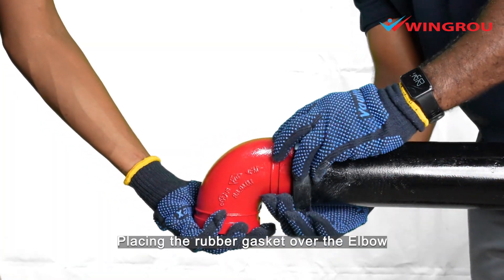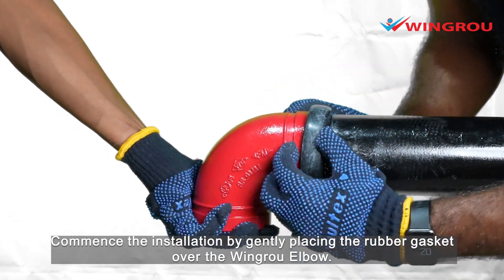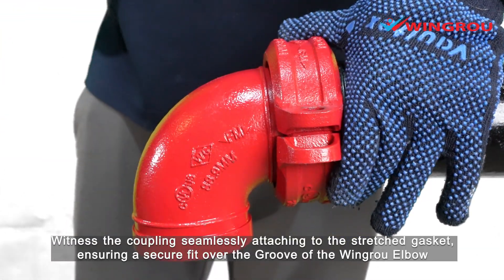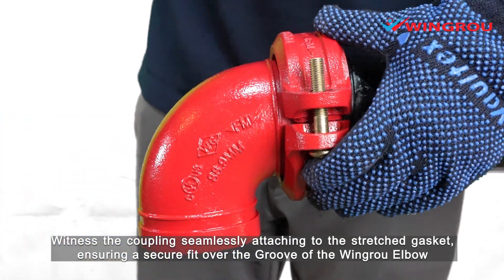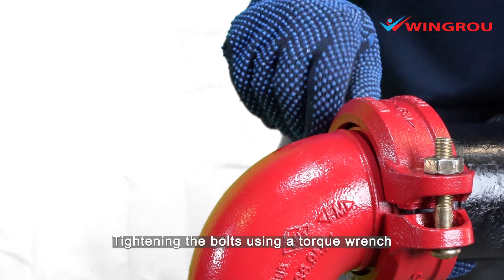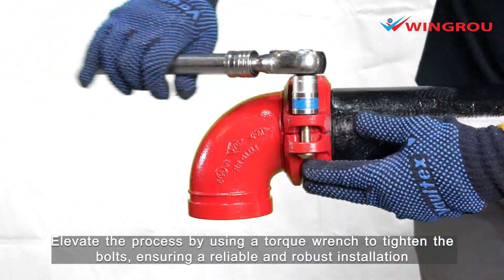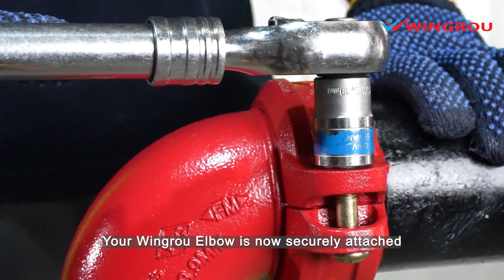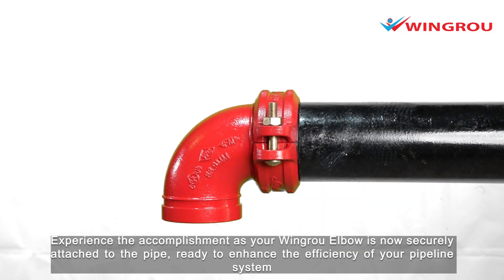How to Install a Grooved Elbow | Elbow Tutorial | Grooved Fittings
Welcome to Wingrou's step-by-step tutorial on installing a grooved 90-degree elbow fitting. In this video, we’ll guide you through the entire process, showcasing the ease and efficiency of grooved fittings in your piping systems.

This video includes:

Tools Needed: Quick overview of the tools required for the installation.

Preparation: How to prepare your pipes and fittings for a seamless installation.

Installation Steps: Detailed, easy-to-follow instructions on installing the grooved 90-degree elbow fitting.